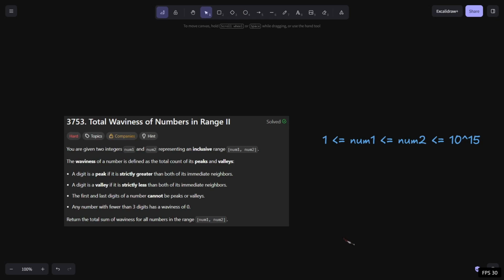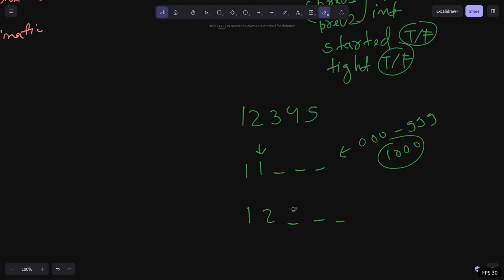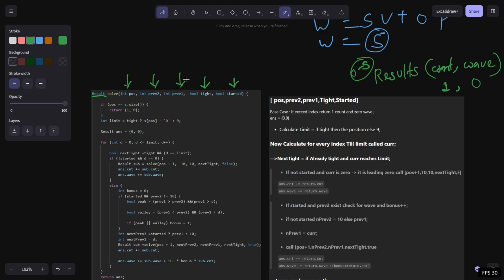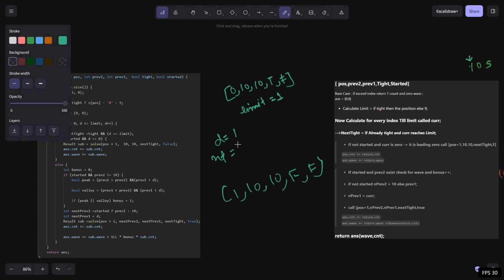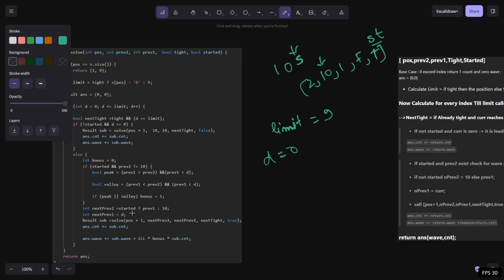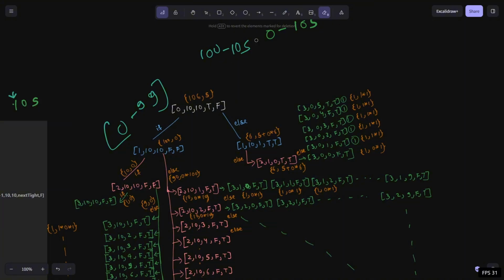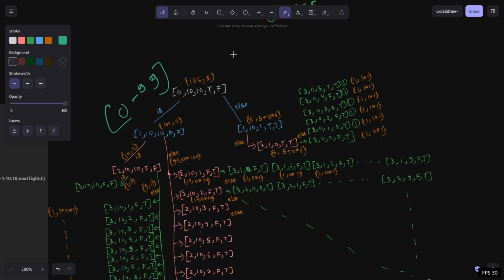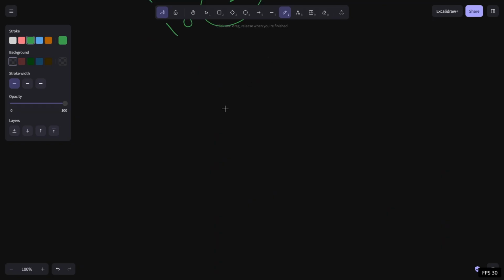LeetCode Daily Challenge #22| 3753. Total Waviness of Numbers in Range II | TENZOR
Day 22!

In this video, I solve:
🧩 3753. Total Waviness of Numbers in Range II

💻 Language: C++
📚 Platform: LeetCode